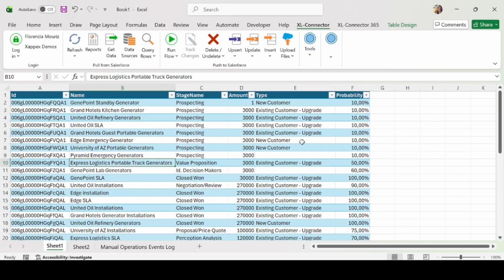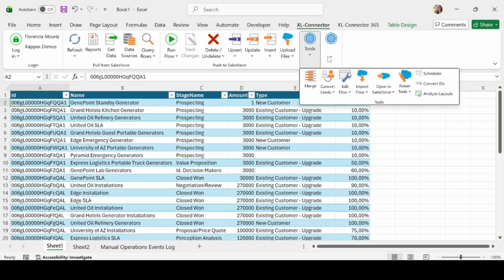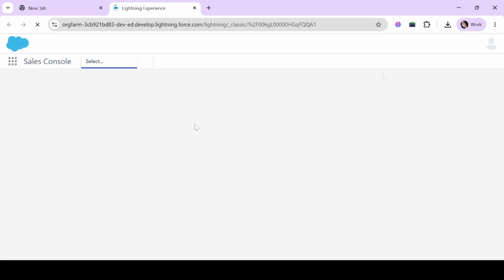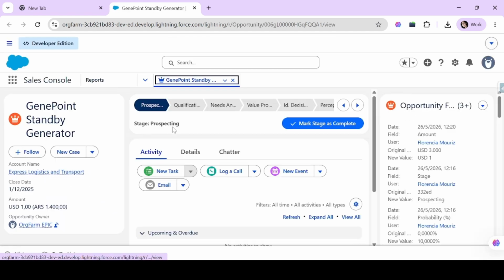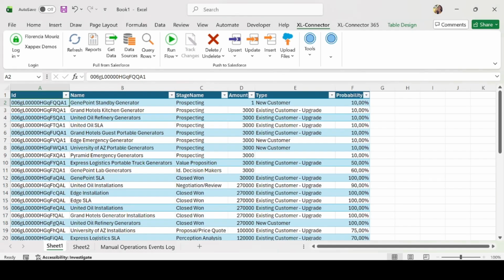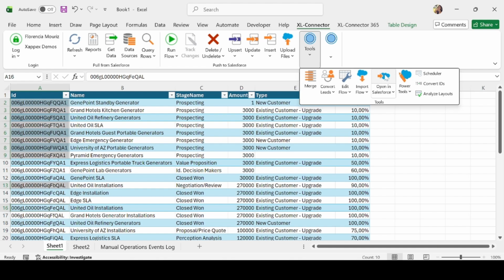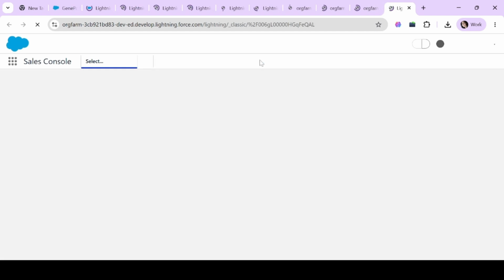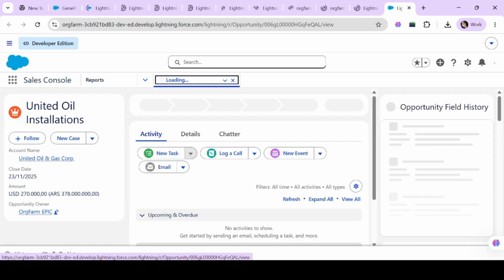How to access Salesforce records from Excel with XL-Connector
In this quick video, we'll show you how to open Salesforce records directly from Excel using XL-Connector.
Whether you're working with one record or dozens, it's super simple and a massive time-saver!